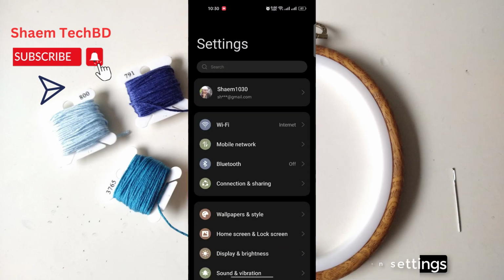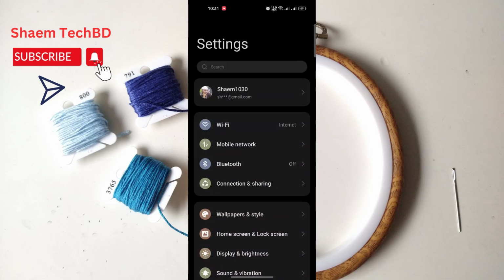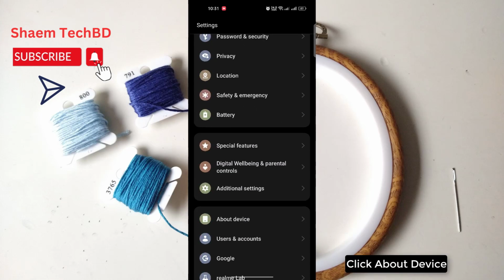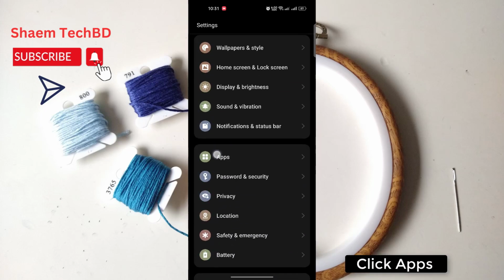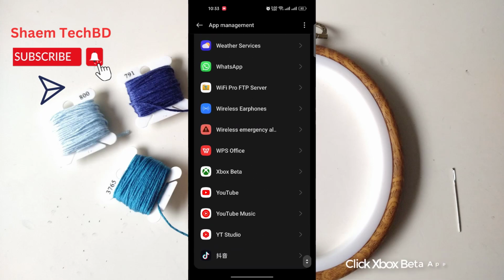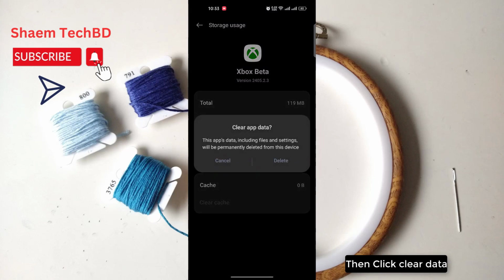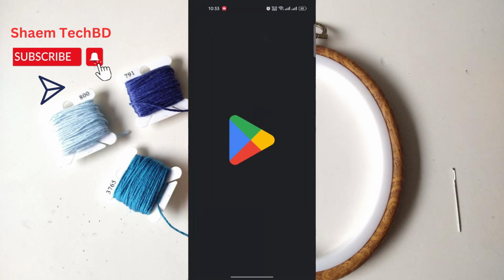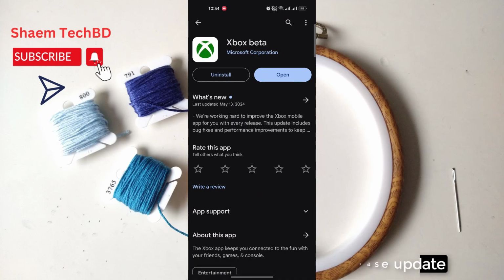How to Fix Xbox Beta App Very Glitchy in Android